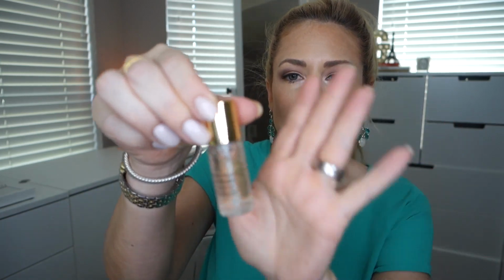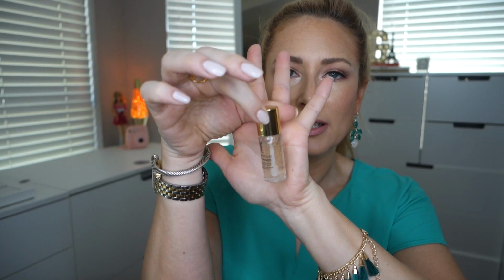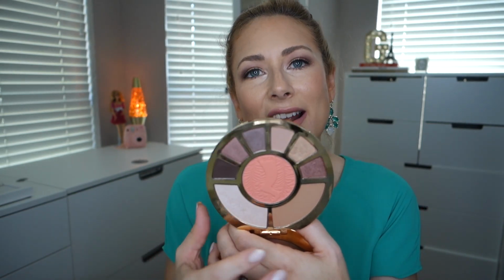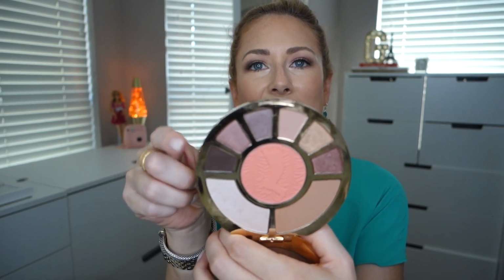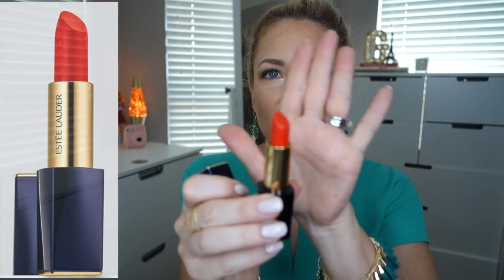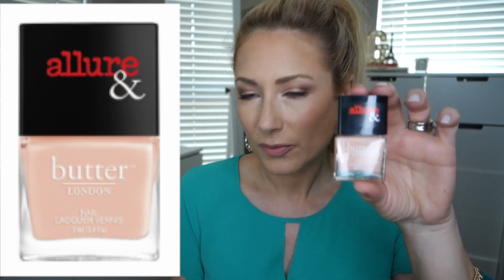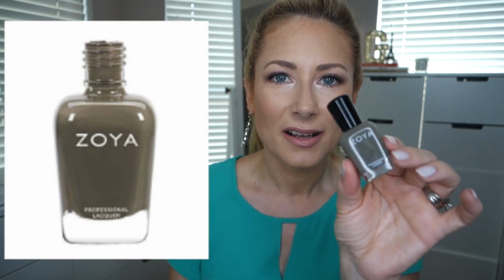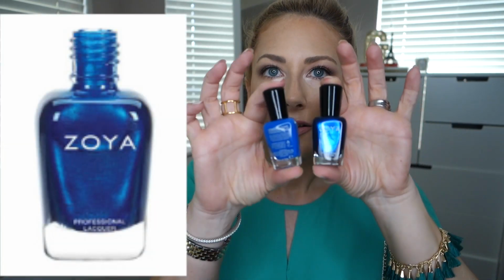New Products-August | MsGoldgirl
-Unattainable
-Stronger
-Neon Azalea
-Volatile
-Decisive Poppy

-Disco Nap
-Lust or Must
-I’m On The List
-It’s Vintage
-Statement Piece
-Nude Stilettos

Zoya Nail Polishes
Creams:

Camera used: Sony DSC-RX100 iii